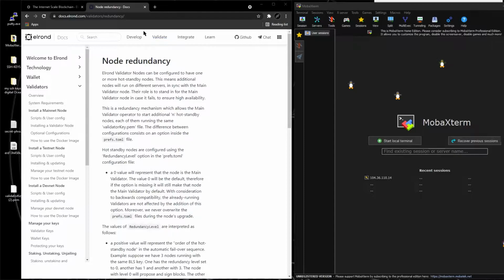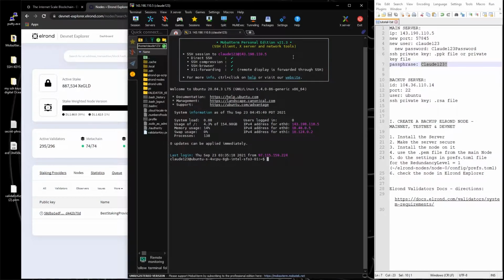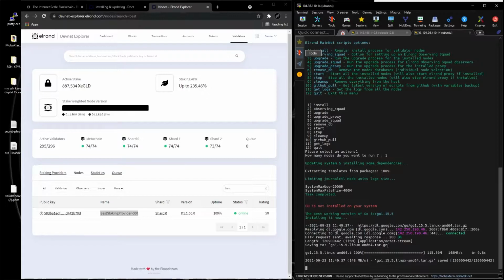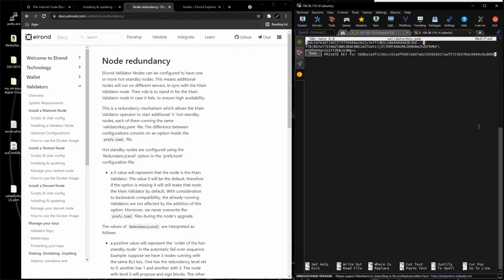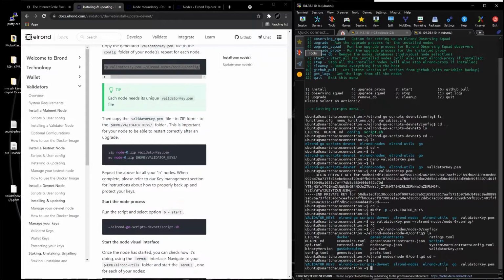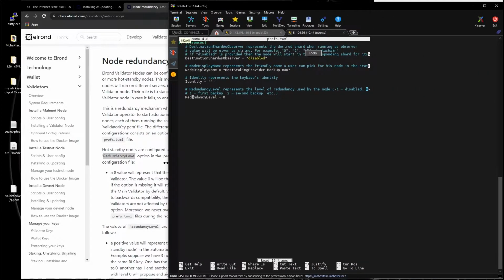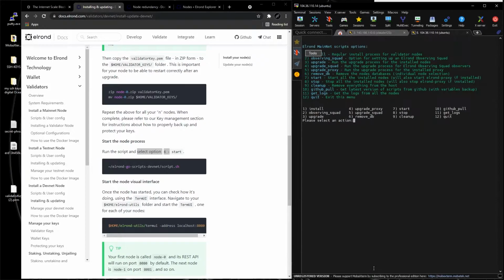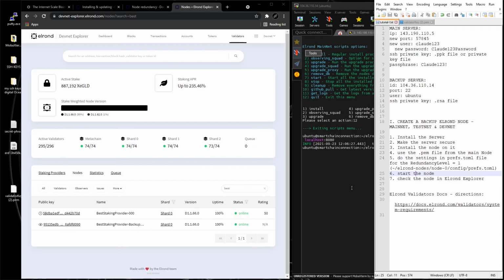How to build a MultiversX (former Elrond) node - Part 10 - Install a Backup Node or Node Redundancy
This is the series of How to build / install / create a MultiversX (former Elrond) Node, either on Mainnet, Testnet or Devnet.
Part 10 - Install a Backup Node or Node Redundancy

INSTRUCTIONS:

I. INSTALL A BACKUP MULTIVERSX NODE / NODE REDUNDANCY - MAINNET, TESTNET & DEVNET

1. Install the Server
2. Make the server secure
3. Install the node on it
4. use the .pem file from the main Node
5. do the settings in prefs.toml file for the RedundancyLevel = 1 (~/multiversx-nodes/node-0/config/prefs.toml)
6. start the node
7. check the node in MultiversX Explorer